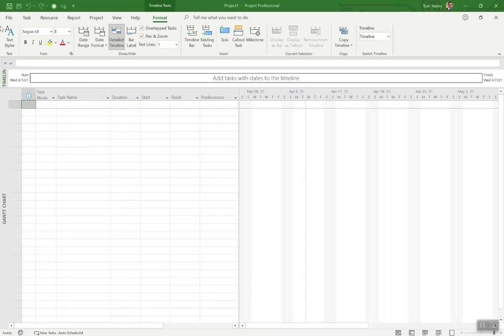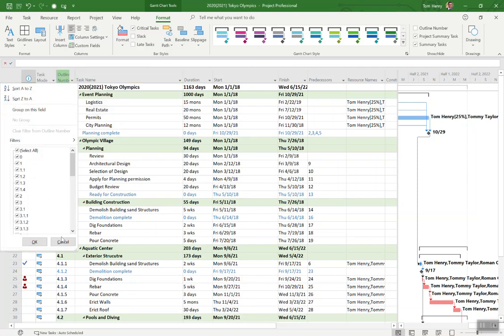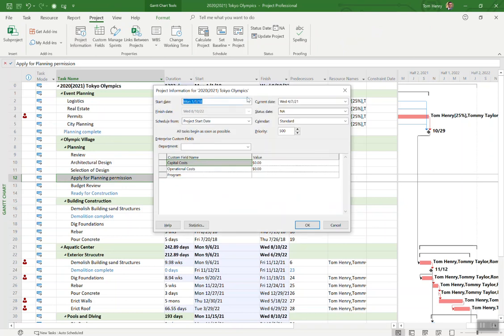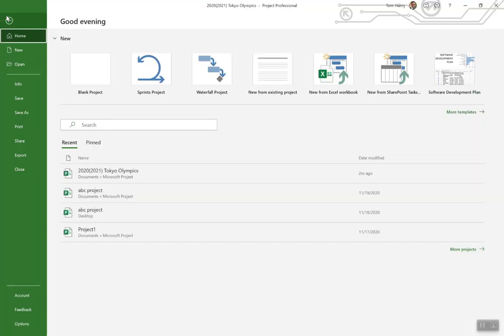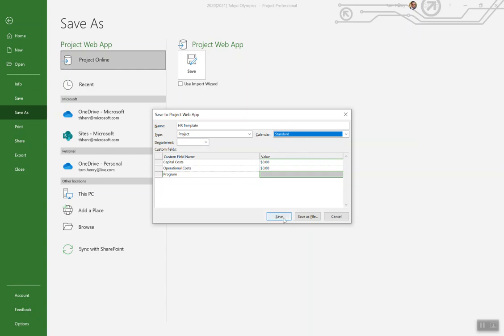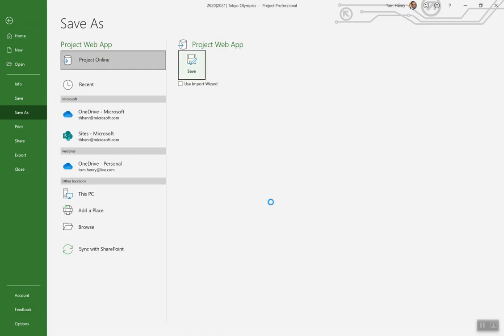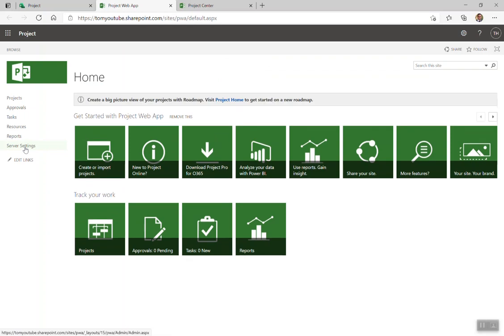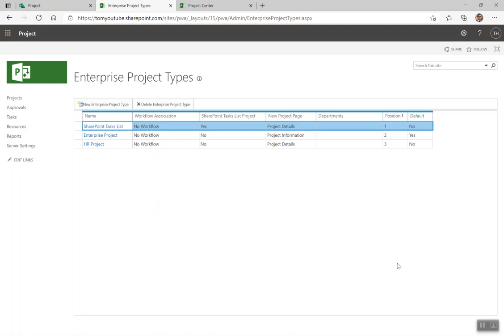Create a Project Schedule Template in Microsoft Project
In this video i will show you how to make a Template from a Project Schedule in MS Project for use within Project Online